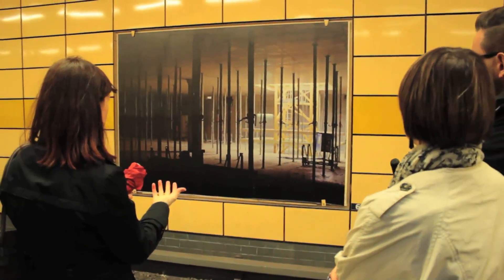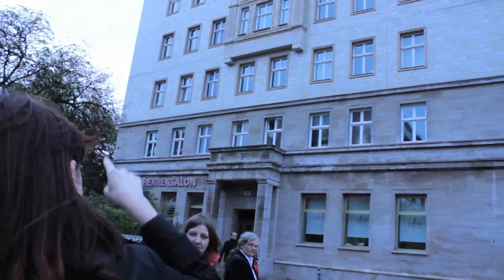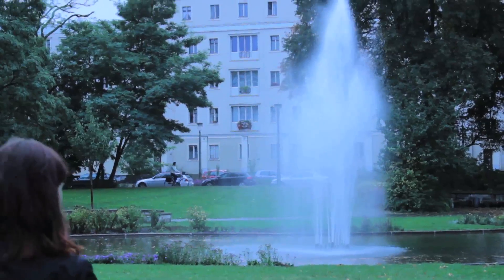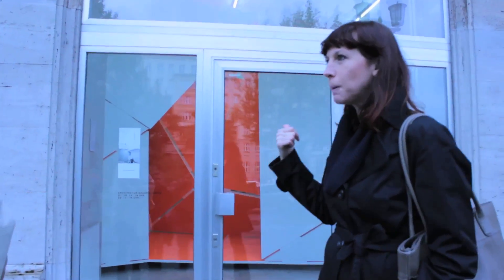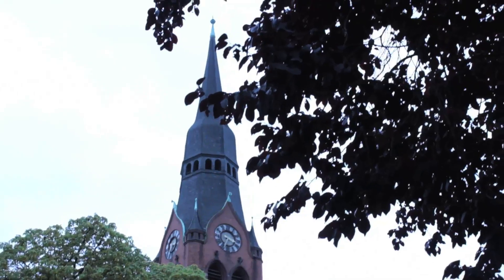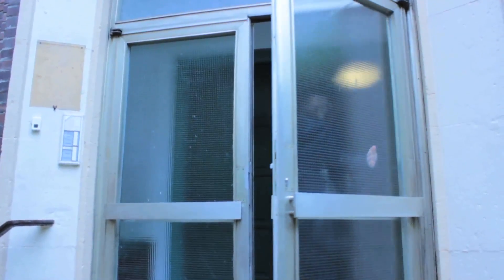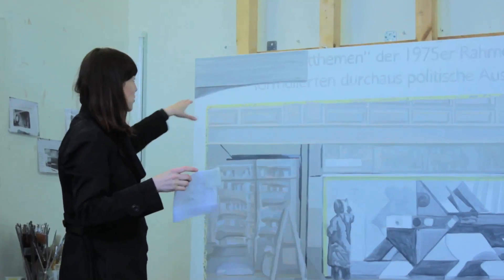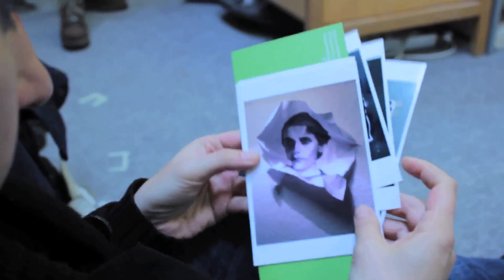WALK WITH THE ARTIST #2 - by Art&Tours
ART&TOURS present: WALK WITH THE ARTIST
Irma Markulin: "Choreography of the masses
and the interaction with sport following sacral
and totalitarian architecture in Berlin"
Karl Marx Allee - Berlin 05 Oct. 2012